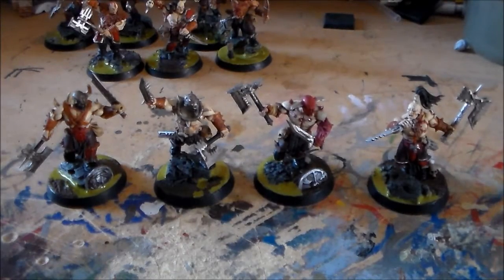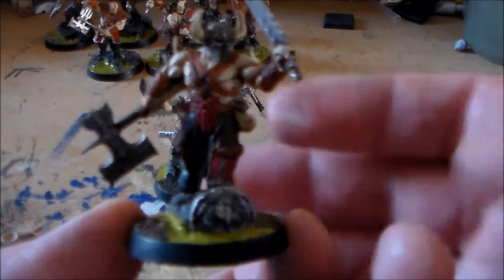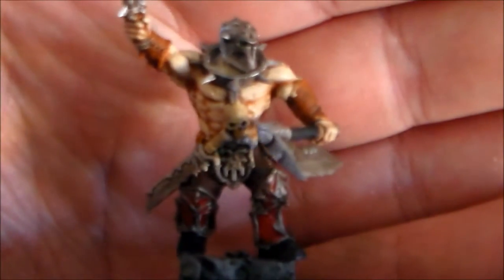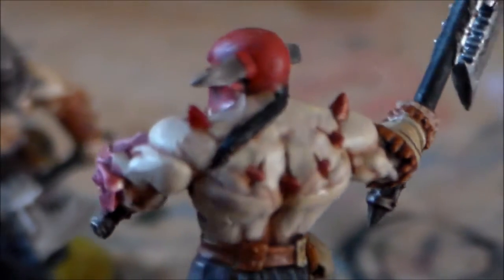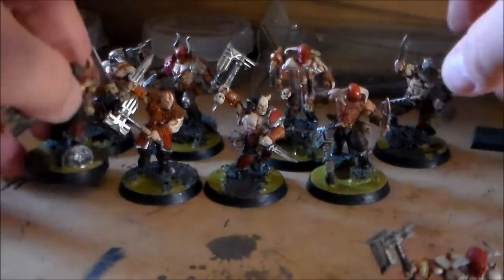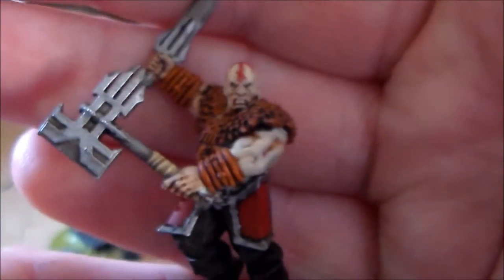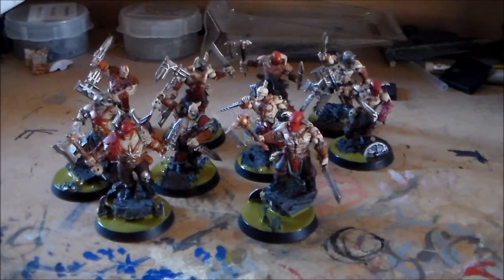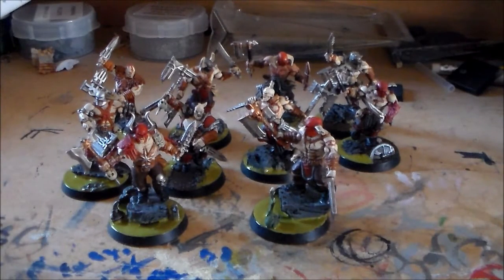LETS PAINT THE UNIT: Bloodreavers Part 3 Finished!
Got the unit all finished up!